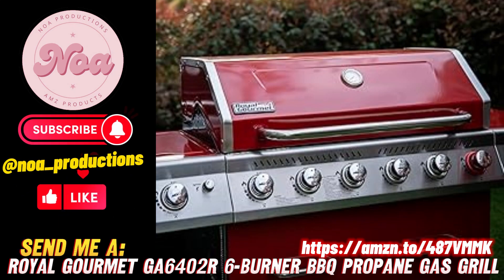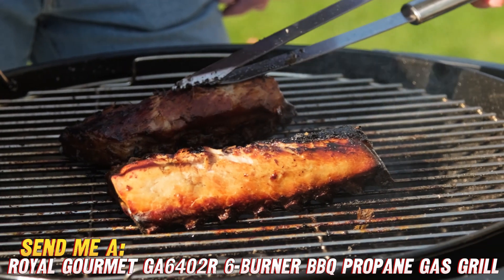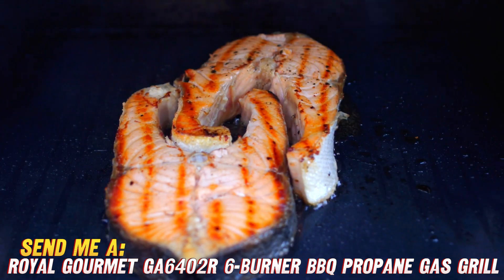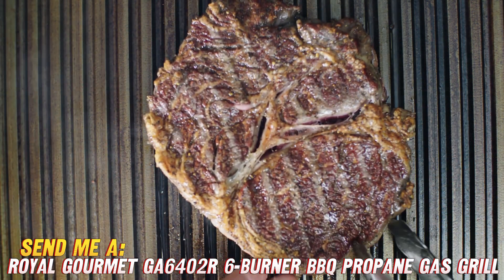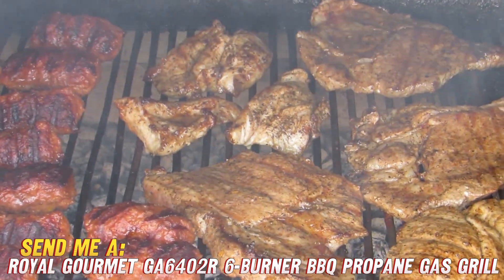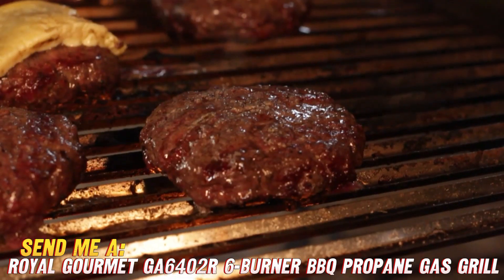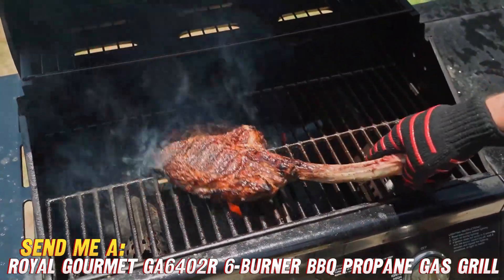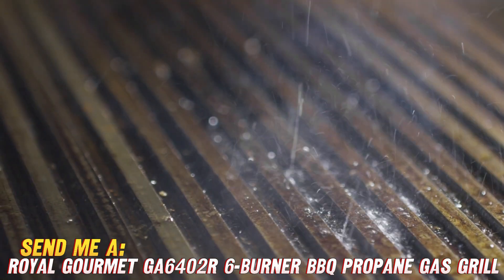Royal Gourmet GA6402R 6-Burner BBQ Propane Gas Grill with Sear Burner and Side Burner, 74,000 BTU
Royal Gourmet GA6402R 6-Burner BBQ Propane Gas Grill with Sear Burner and Side Burner, 74,000 BTU, Cabinet Style Barbecue Grill for Outdoor Grilling and Backyard Cooking, Red

Here are some key details about the Royal Gourmet GA6402R 6-burner gas grill:

- Cooking Surface Area: 800 square inches total - 6 main burners provide 66,000 BTUs of cooking power, side burner provides 8,000 BTUs, and sear burner provides 27,000 BTUs for a total of 74,000 BTUs
- Burners: 6 stainless steel tube burners + 1 side burner + 1 ceramic infrared rear rotisserie burner
- Construction: Stainless steel lid, control panel, door, and handle; porcelain enamel wire cooking grates; stainless steel firebox and heat tents
- Features: Cabinet design on cart with doors and storage space; integrated thermometer; 2 side tables; 2 fixed casters and 2 wheels for mobility
- Fuel Type: Liquid propane
- Dimensions: 24.8"L x 63"W x 47.5"H
- Warranty: 1 year limited on grill; 3 years limited on stainless steel burners, flame tamers, cooking grates

So in summary, it's a high-powered 6-burner cabinet style propane gas grill with lots of BTUs and nice features like a side burner, sear burner, storage space, and good warranty. The mixed stainless steel and enameled steel construction aims for durability at this price point.

Hey grilling enthusiasts! Have you been searching high and low for the perfect gas grill to become the backyard barbecue master? Well, look no further than the Royal Gourmet GA6402R 6-burner propane grill!

This sleek red cabinet-style grill is here to make all your BBQ dreams come true. With 74,000 total BTUs of fiery grilling power, you'll be cooking up everything from juicy burgers to perfectly seared steaks in no time. But just how does this baby perform? Let's find out!

First up on the spec sheet - the grilling surface spans a very respectable 800 inches squared. That's enough room to barbecue for the whole family, or even the whole neighborhood if you're feeling friendly! The grates are made of durable porcelain-enameled wires so your food won't be sticking. And check this out - underneath those grates you've got not 4, not 5, but 6 stainless steel tube burners plus a side burner with 8,000 BTUs and a powerful 27,000 BTU infrared rear rotisserie burner. I mean, could you ask for better heating options? I think not.

What else stands out about this big boy? You've got two side prep tables for all your BBQ essentials, built-in thermometers to monitor temps, two fixed casters and two wheels so you can easily move it around. And the red-accented stainless steel construction means it'll stand up well to the elements while looking sleek.

On top of all that, Royal Gourmet backs it up with a 1-year limited warranty on the full grill, and 3-year limited coverage on the key components. So you really can't lose.

Now, if you want to get your hands on this feature-packed grill that'll have your neighbors jealous, be sure to check for a great discounted price in the description below. We'll hook you up with an Amazon link that's got all the details. Just imagine how happy your family and friends will be when you unveil your grilling mastery this BBQ season!

So are you ready to take your culinary skills outside and kick the flavor up ten notches? With the Royal Gourmet 6-burner propane grill, the answer should absolutely be yes. Grab yours today!